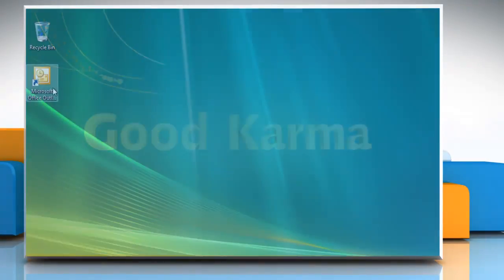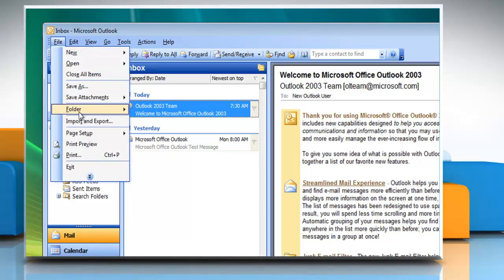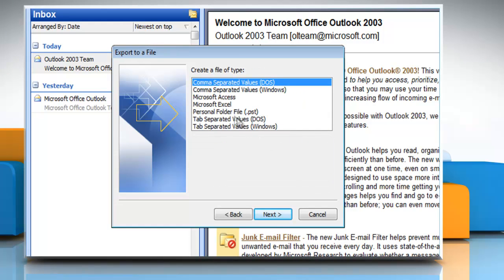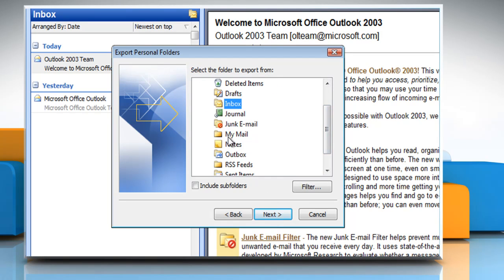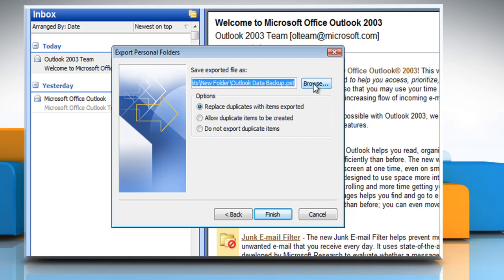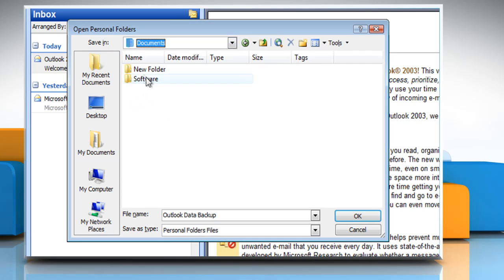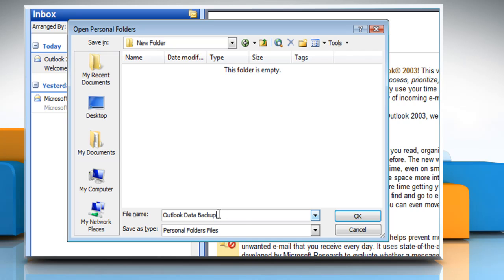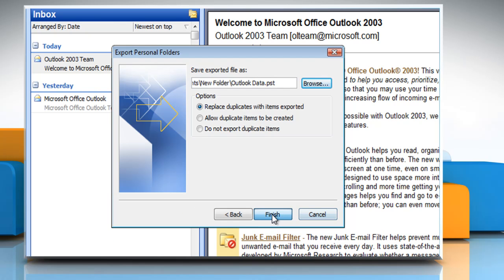Microsoft® Outlook 2003: How to export PST file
Need to export PST file data in Microsoft® Outlook 2003 on a Windows® Vista-based PC